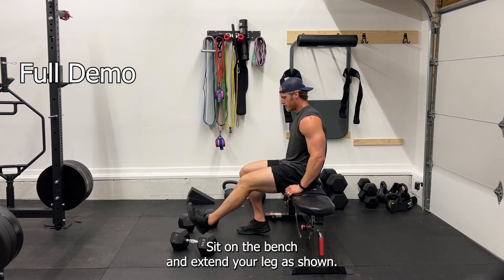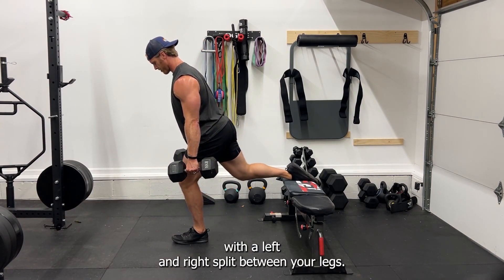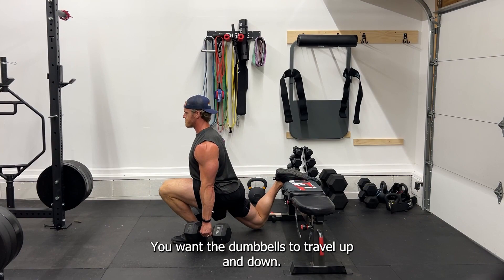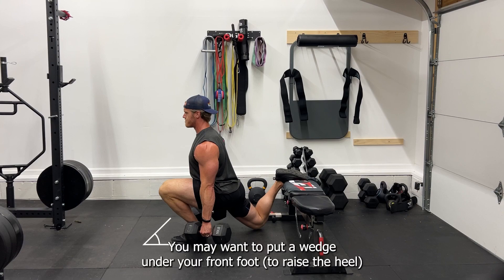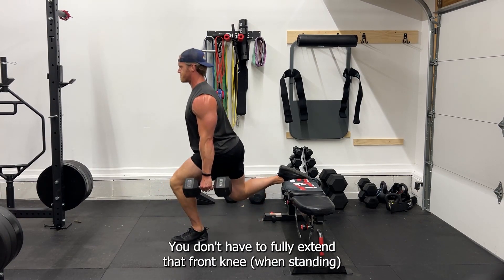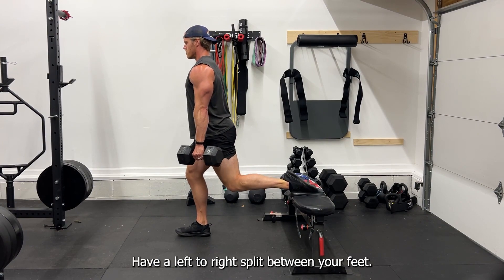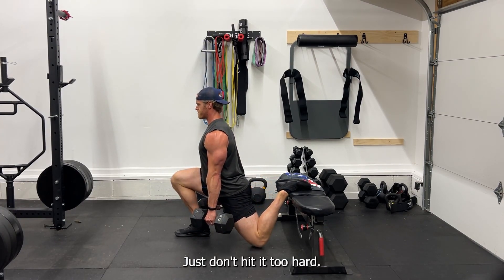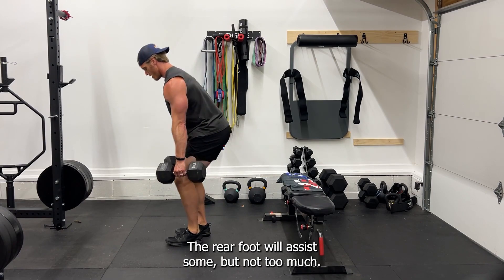Dumbbell Bulgarian Split Squat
Maintain a left-right split between feet to help with balance.

If stability / balance is still an issue, then hold onto one dumbbell and hold onto a rack with the free hand.

In place of a bench, you may choose to use a box or barbell with a pad set at the proper height (approx knee high).

The precise front-to-back split is a matter of personal preference.  I like to use a mid-range split to target both the quads and glutes of the front leg while getting a big stretch in the rear hip flexor.

A smaller split will result in more knee bend on the front leg (meaning more quad work) and less stretch on the rear leg hip flexor.  But you may need to place your front foot on a wedge and / or plate to reach full depth.  The wedge will raise your heel so your knee can travel forward more, giving a deep stretch in the quad at the bottom of the movement.

Maintain a slight forward lean with a flat back, chest up.

Try to go as low as possible, pause at the bottom, stand up under control by pressing through the front foot, and pause at the top.